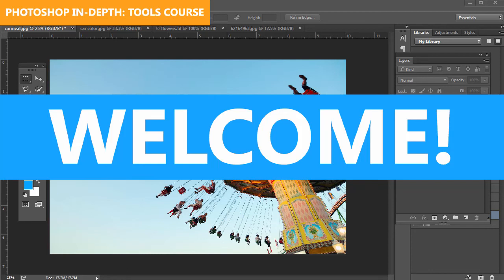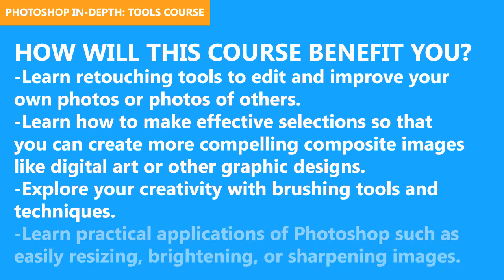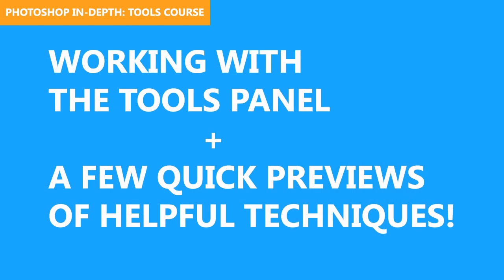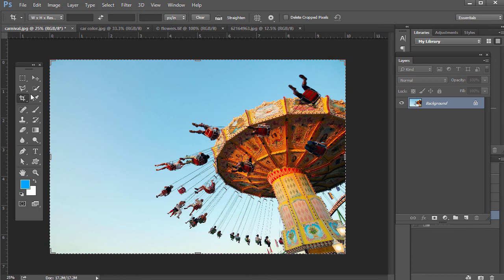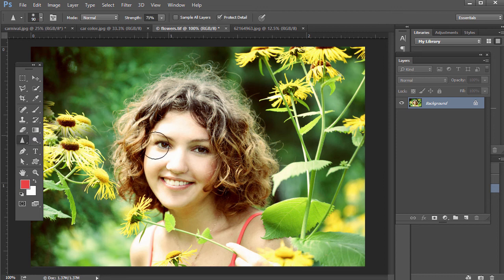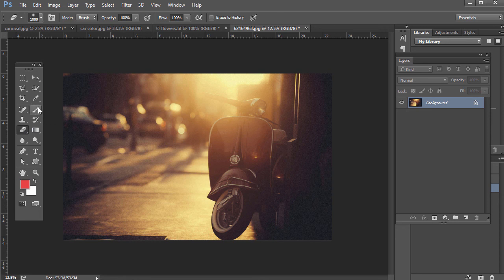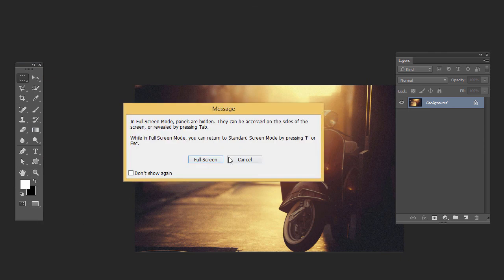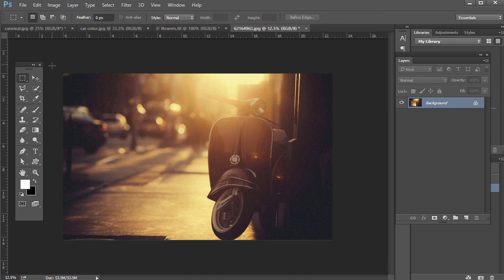Online Photoshop Course : Tools In-Depth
Enroll in the full Photoshop today This is the introduction to my Photoshop Tools course on Udemy.

About Me:
If you’re looking to learn more about Photoshop, Illustrator, InDesign, typography, design principles, and visual communication, you’ve arrived at the right place! While there are many places on the internet to learn about design, there are a few reasons to learn here:

I’m a full-time university professor of graphic design and digital media (and have been for the last eight years), so I know what teaching methods and explanations work best in these areas.

I’ve worked as webmaster and advertising designer at a regional newspaper, internet development director at an award-winning advertising design firm, technology librarian at a city library system, and managing editor at two international graphic design magazines. I have a BA in communication from Southeastern University, an MA in Journalism and Media Studies from the University of South Florida, St. Petersburg, and a PhD in communication from Regent University. My dissertation focused on mythic branding of Apple’s Macintosh/Mac in their primary commercial campaigns (1984, Think Different, Switch/Real People, and Get a Mac). I’ve studied visual communication and design at all three levels.

My combination of professional experience, formal education, and experience in education has enabled me to produce quality courses that help students become better graphic designers, photo editors, and illustrators.